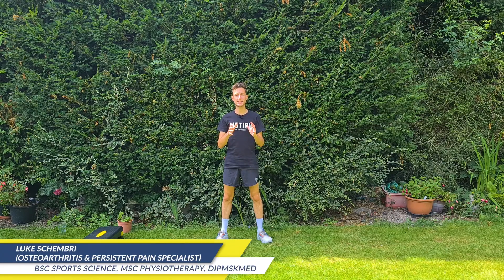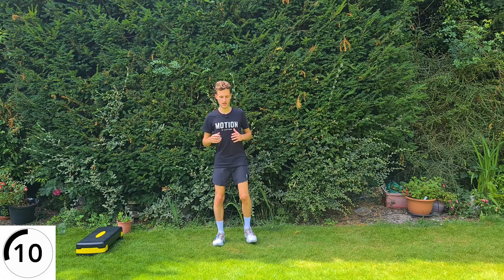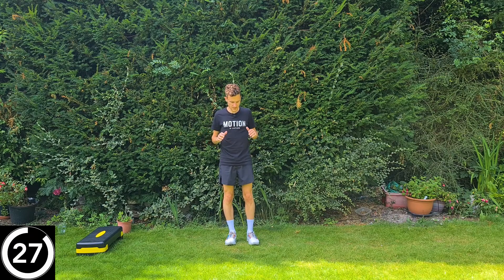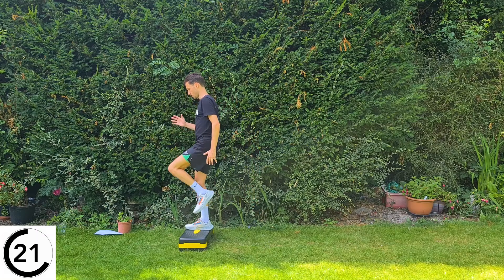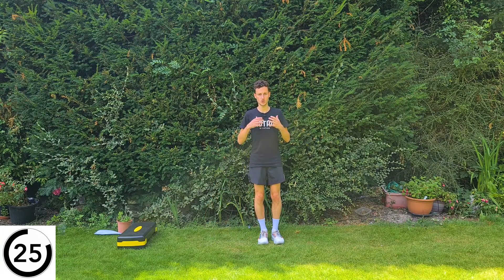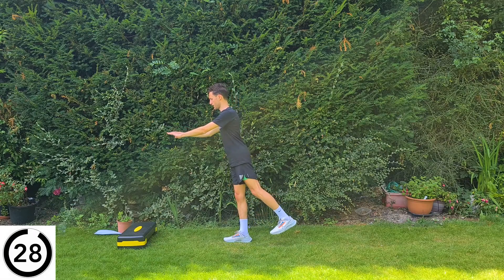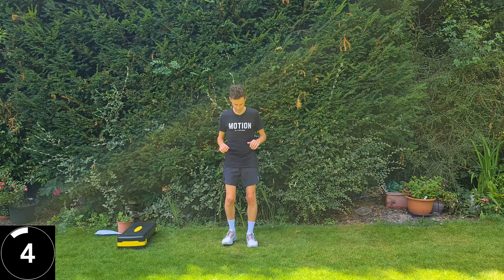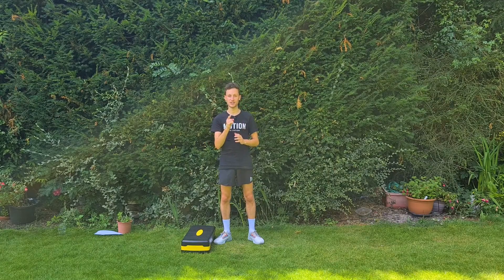20 Minute Hip Osteoarthritis Workout (PLUS BONUS TIPS!)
If you have hip osteoarthritis one of the best treatments is strength exercise. In this video I take you through a tough 20 minute workout to strength your arthritic hip and improve your hip pain.

EQUIPMENT I'D RECOMMEND (AND USE!)

Yoga Mat (Amazon)
Adjustable Dumbbells (Amazon)
Kettlebells (Amazon)
Exercise Step (Amazon)
Resistance Bands (Amazon)
Gym Ball (Amazon)

You can find a full list of recommended equipment to improve joint pain here (including thumb & wrist pain too)
Purchase an exercise inspiration t-shirt/hoodie, remember 'Motion Is Lotion' 🙂
Has This Video Helped?
You Can Show Your Appreciation By Buying Me A Coffee ☕

•  These videos do not take in to account individual or personal circumstances

•  While I believe the information provided is accurate, there may be errors or inaccuracies in the content and the evidence base is continual evolving

•  You are responsible for your own health and safety. I will not be responsible for any action taken because of this video

• Like many of us, I'm a big fan of Amazon, and many of my links to equipment are links to those products on Amazon.